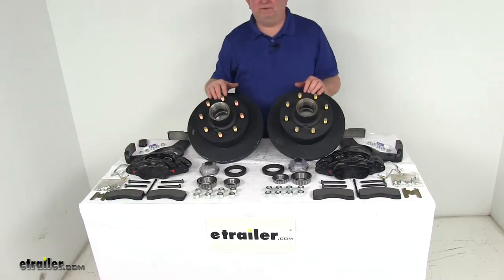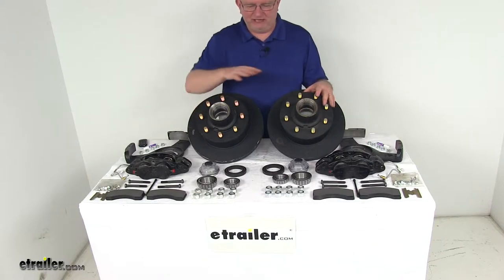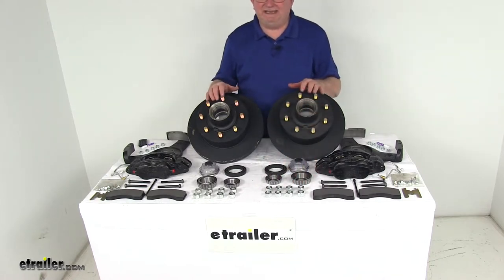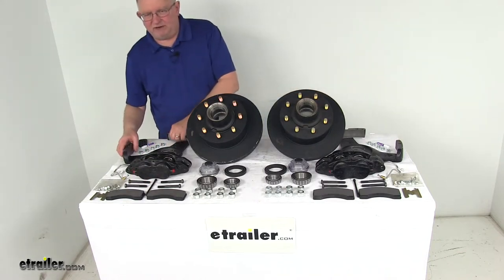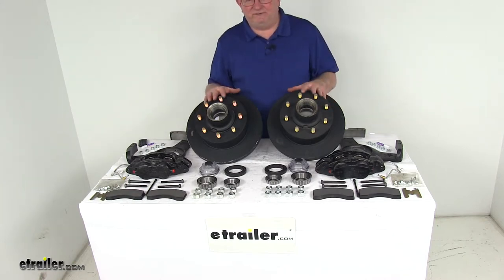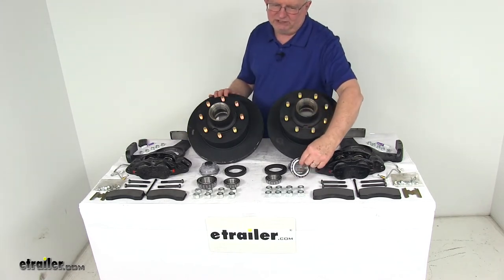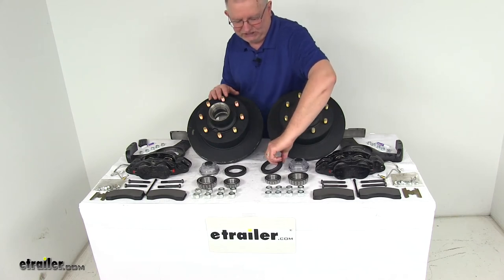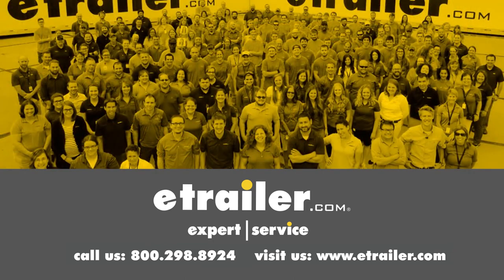etrailer | Dexter Axle Trailer Brakes - Disc Brakes - K71-694-695-13 Review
Speaker 1:          Today we're going to take a look at the Dexter 12-1/4 inch E-Coat Hub and Rotor Disc Brake Kit, with the 8 on 6-1/2 inch bolt pattern for 7000 pound axles. Now these trailer brake assemblies will make it easy to upgrade from drum brakes to disc brakes for better performance.Disc brakes will give you more consistent stopping even at highway speeds, and dramatically shorter stopping distances, and they are easier and less expensive to maintain.This kit here will include two full brake assemblies for one axle, includes everything laid out here on the table. Has the two E-coated hub and rotor assemblies.  The two E-coated ductile iron calipers, four semi-metallic brake pads, the two E-coated caliper mounting brackets with the installation nuts, and even a little tube of thread sealant. Bearings are included, both the inner and outer bearings. The bearing races are pre-installed in the hub.

It comes with the oil seals, oil caps, and the lug nuts.Now these parts use an E-coat finish to provide corrosion resistance for fresh water and limited salt water use. The rotors themselves are a vented design, so they help regulate temperature to prevent over heating. The included hubs right here will replace your existing hubs. The calipers they use are self adjusting calipers.

The brake pads we mentioned are semi-metallic brake pads, resist heat, provide excellent grip.Now the mounting brackets, the caliper mounting brackets, are made of a ductile iron to provide strength and durability.Now when you do use this kit, it will require a hydraulic brake actuator and brake lines to activate the brakes. We do sell those items separately on our website. You do want to make sure that the actuator and lines will have a PSI rating of at least 1600 PSI.These parts are made in the USA. Again, this is designed to fit axles of 7000 pound capacity. The wheel size it'll fit on these is 16 inches, 16-1/2 inches and 17 inches in diameter.

The bolt pattern on this is an 8 on 6-1/2 inch bolt pattern. The wheel bolt diameter is 9/16ths of an inch. The rotor diameter, which is measured edge to edge, is 12-1/4 inches.If you notice on the caliper mounting brackets, they do use a five bolt brake flange configuration.Now the bearings that are included, both the inner and outer bearings; the inner bearing, which is the larger of the two is part number 25580, has an inner diameter of 1.75 inches. The outer bearing is part number 141258, has an inner diameter of 1.25 inches. We mentioned the bearing races, which are pre-installed already in the hub.They do have the oil seals, part number 10-63, has an inner diameter of 2.25 inches, outer diameter of 3.376 inches.

The oil caps, and then the 16-9/16ths by 18 size lug nuts, to hold your wheel and tire assembly to your hubs.But that should do it for the review on the Dexter 12-1/4 inch E-Coat Hub and Rotor Disc Brake Kit, with the 8 on 6-1/2 inch bolt pattern for 7000 pound axles.